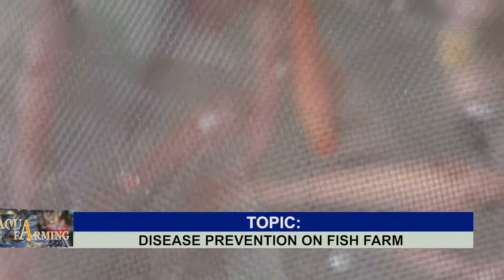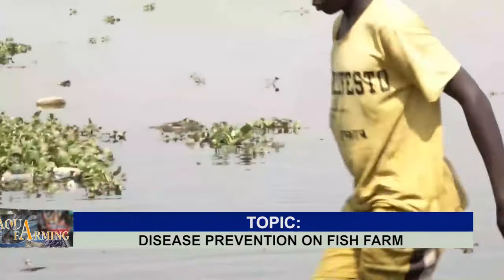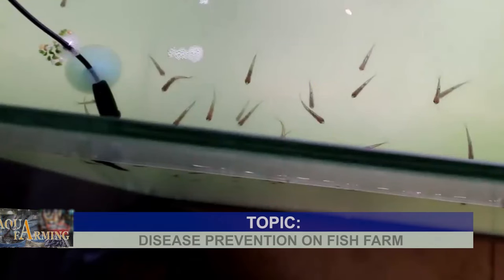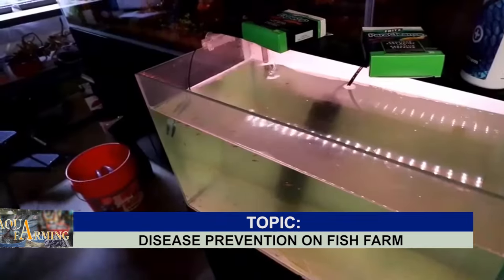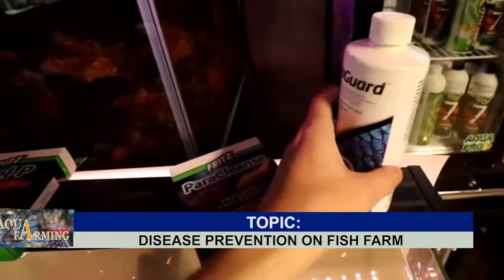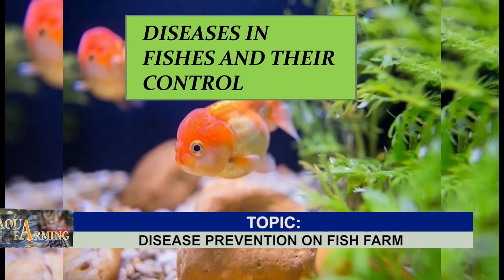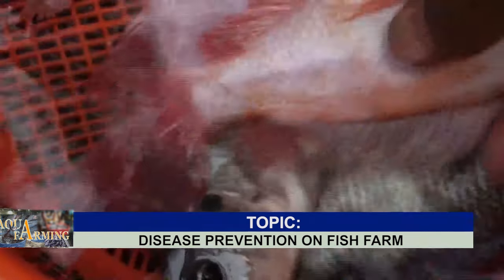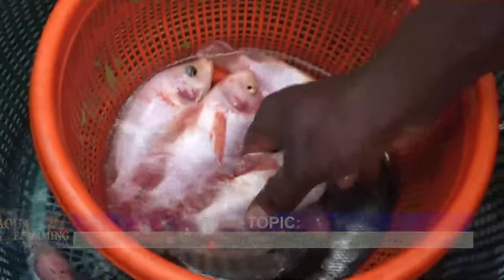AQUA FARMING 19 12 23 DISEASE PREVENTION ON FISH FARM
Aqua farming is a program designed to discuss about sea food.
The program picks a topic associated with any aqua animal and discuss holistically to the viewers the program also follows the processes of how the organisms and animals are hatched to the point of harvest.